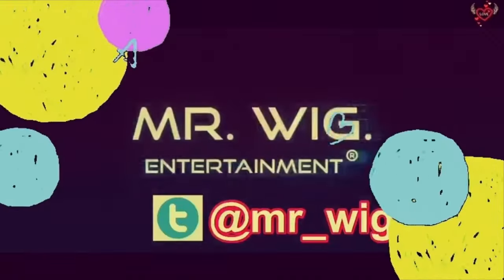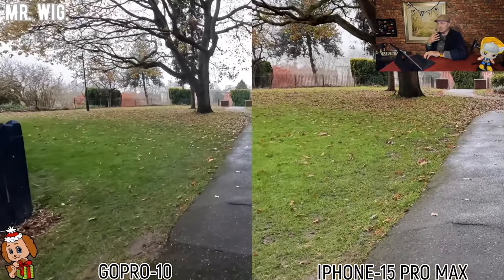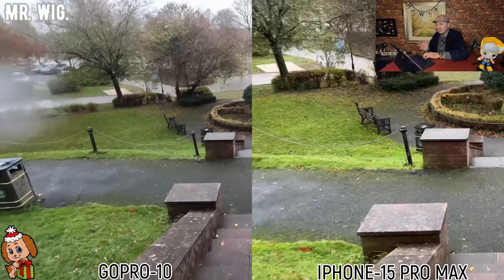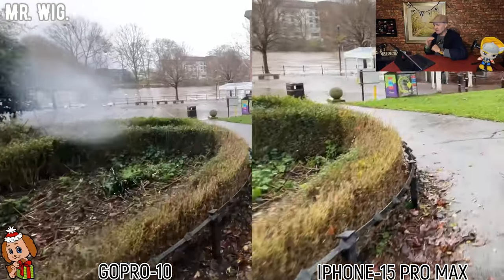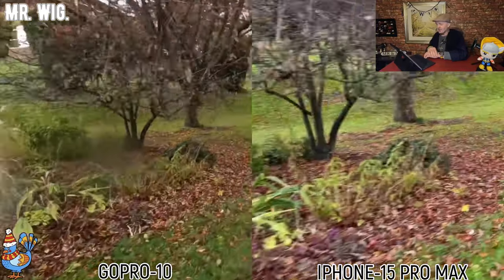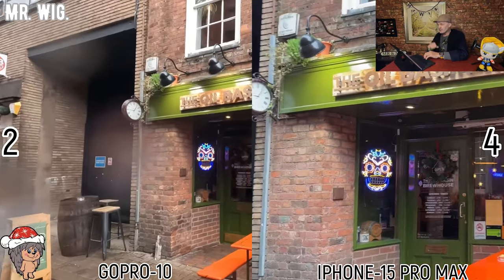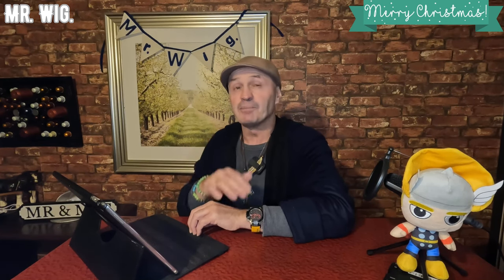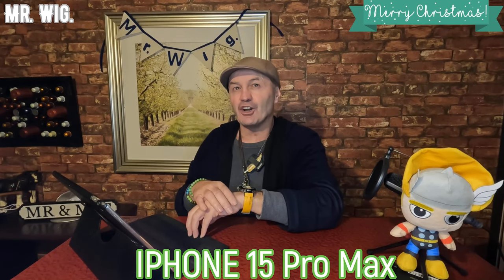Tech Showdown: GoPro 10 vs iPhone 15 Pro Max WHO WILL WIN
"Delve into the cutting-edge world of technology as we compare the GoPro 10 and iPhone 15 Pro Max in a head-to-head battle for capturing the perfect moment. Explore the latest features, camera capabilities, and innovative functionalities that define these two powerhouse devices in 2023. Whether you're an adventure seeker or photography enthusiast, this comprehensive comparison unveils the strengths and weaknesses of each, helping you make an informed choice for your next gadget upgrade."

✤ Welcome to Mr. Wig's YouTube channel! In this video, I went to As someone who enjoys making all sort of videos, I always try to be honest about my experiences and share them with all of you.

But don't worry, there's plenty of other content on my channel that you'll enjoy! From travel experiences and motorcycle shows to food festivals and fashion shows my own life food challenges walk in towns and cities and different subjects Etc, I'm always giving you different types of videos for your pleasure.

Your feedback is important to me as I continue to create content that you'll love.

🎥 Video Duration:09:41

🎬 BUZZ ALERT: Volksworld Is Forging its Place in History with the Biggest Air-Cooled Car Show Yet!

🎬 OMG! I Discovered the BEST Fish & Chips in Nuneaton... Here's What Happened!